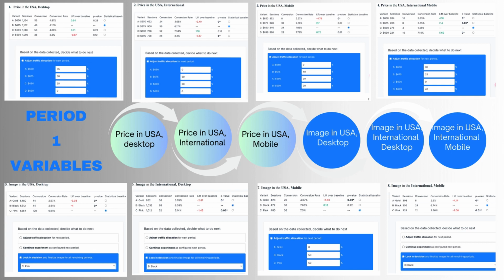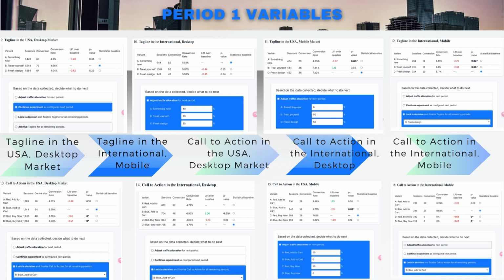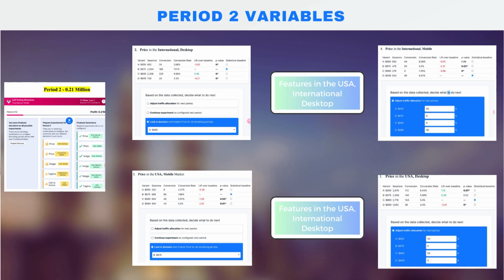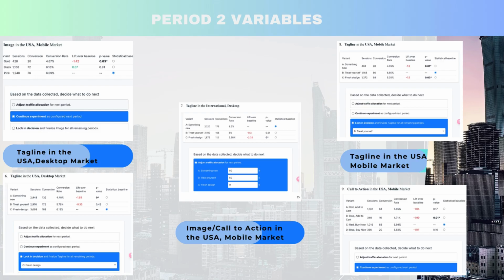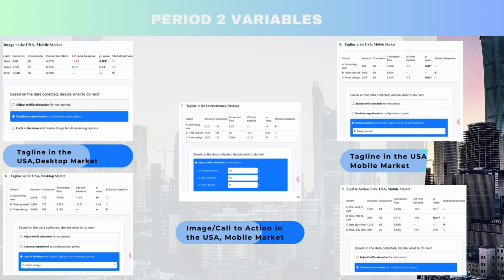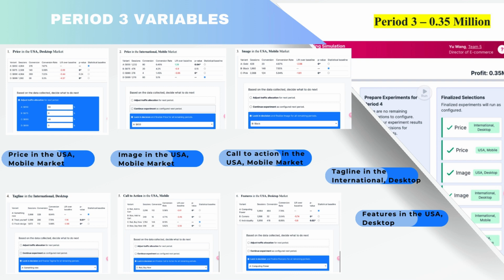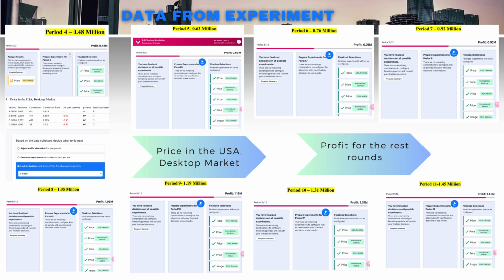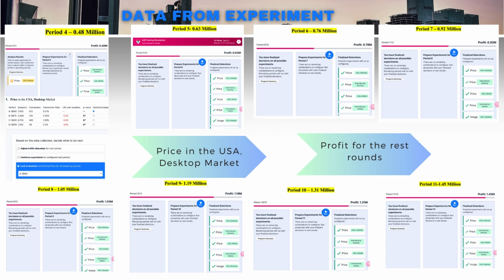AB Testing Simulation Analysis Group 5